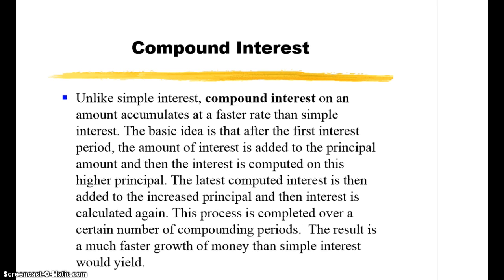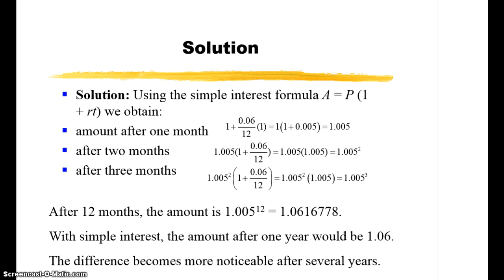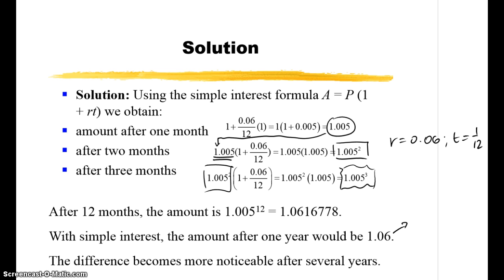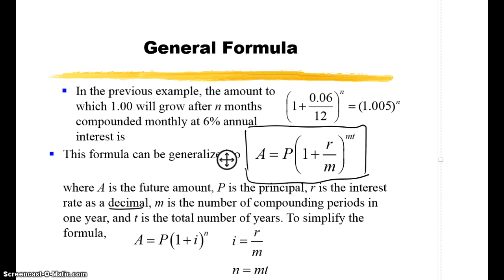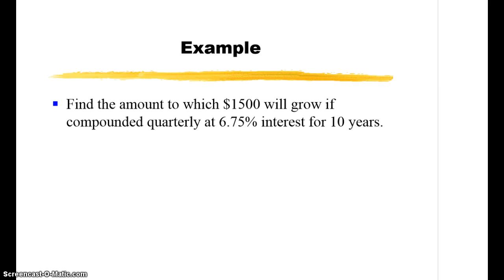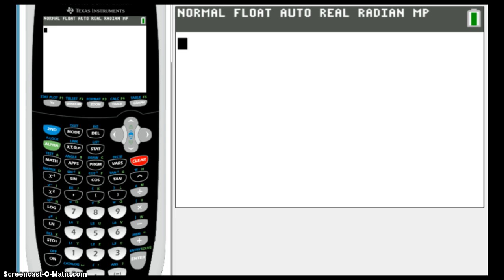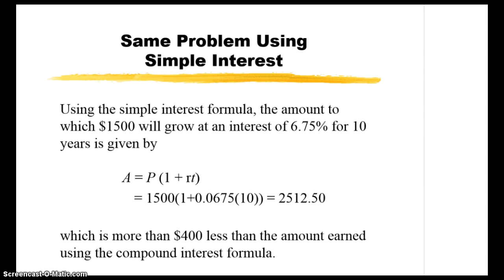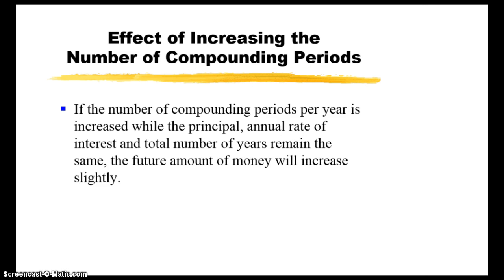3.2 -Compound Interest